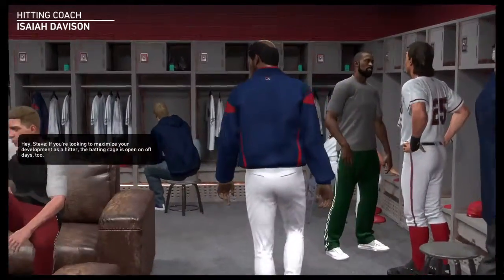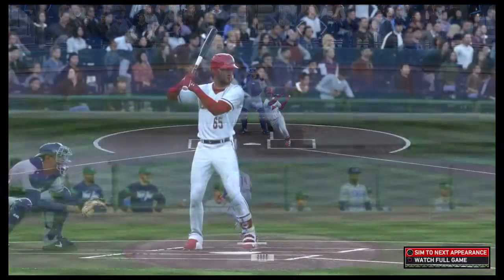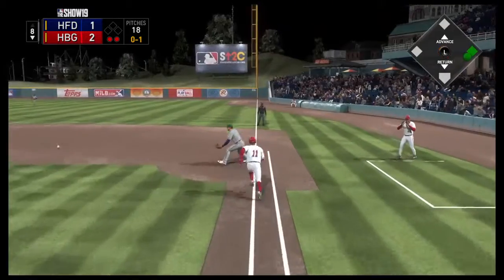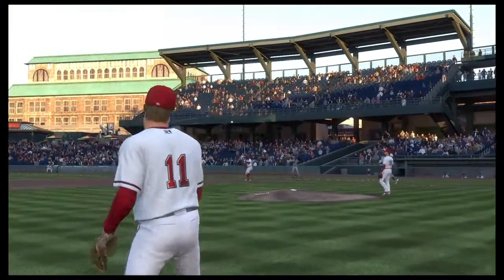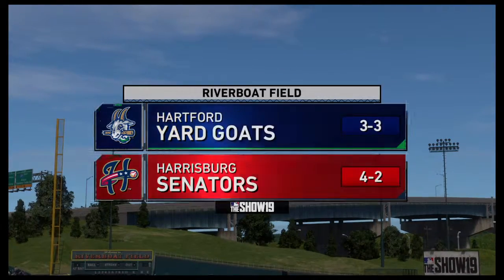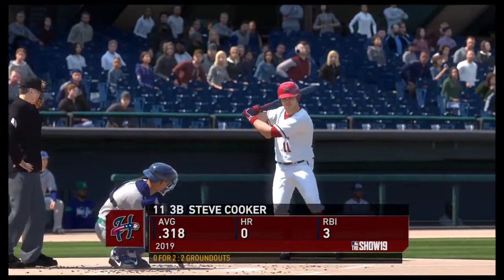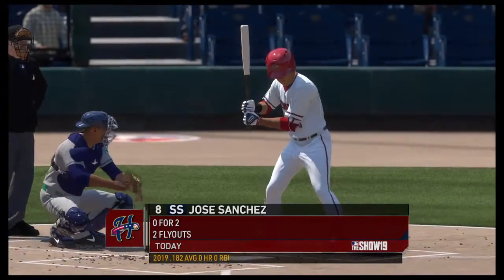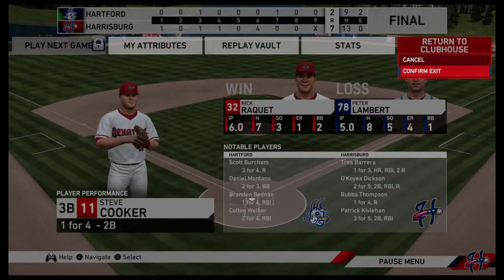MLB the Show 19 - RTTS - Year 1 - Harrisburg Senators (Series 2) (Episode 7)